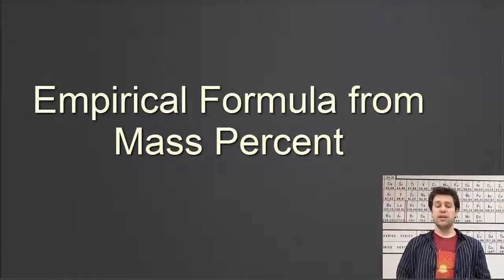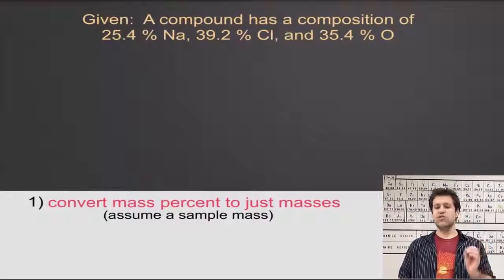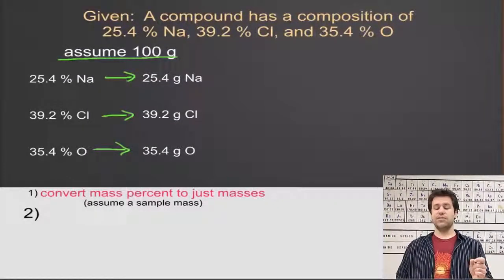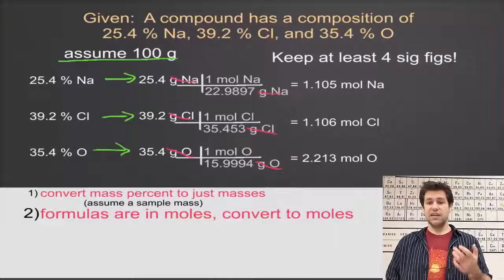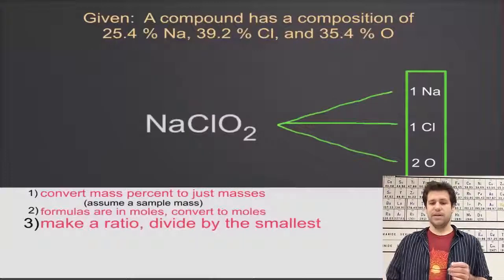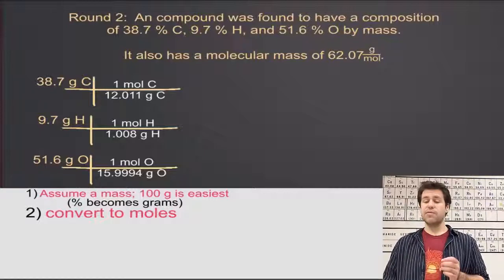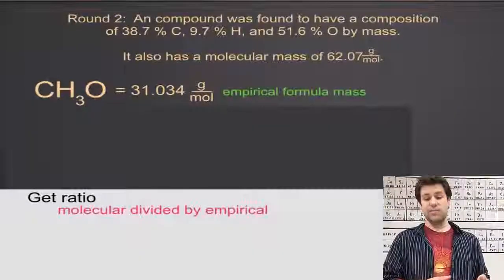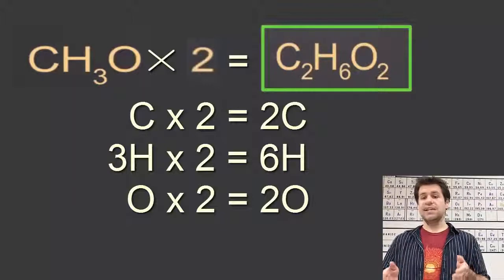Empirical_Molecular_Mass_Percentages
What is he difference between empirical and molecular formula?  How do you calculate when given mass percents?

Get to moles, divide all by the smallest, make a ratio.